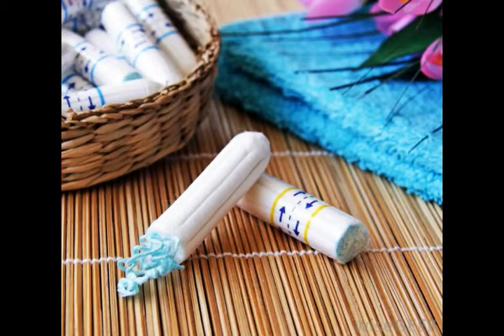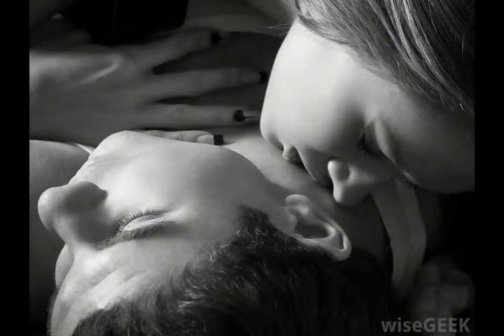What Is Vaginal Epithelium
ovarian suppression,
colporrhaphy,
atypical squamous cells,
epithelial cells,
miniarc sling,
cancer symptoms,
what is atrophy,
atrophic urethritis,
basal cell,
girls vegina,
va gina,
define squamous,
lubricated,
effects of estrogen,